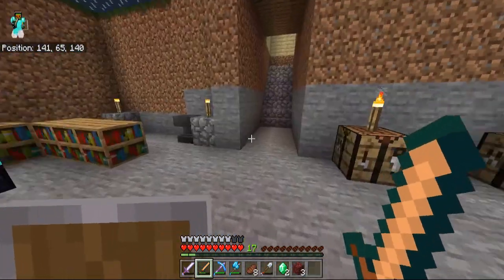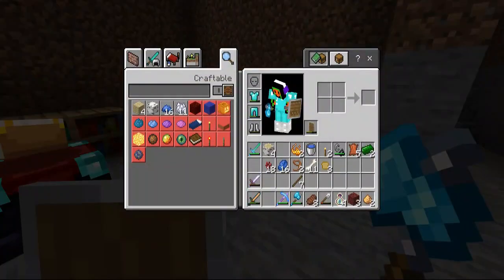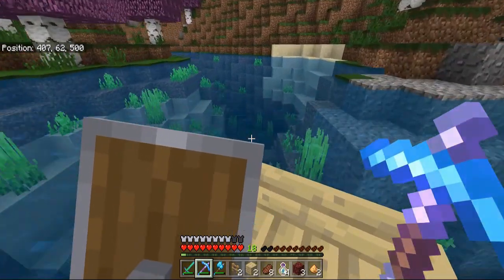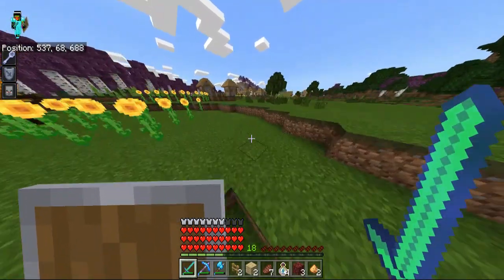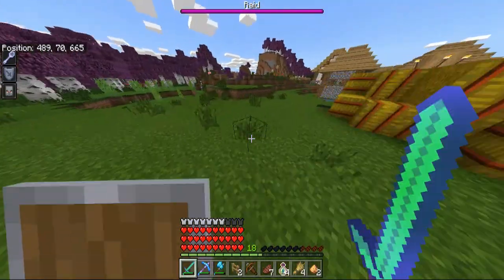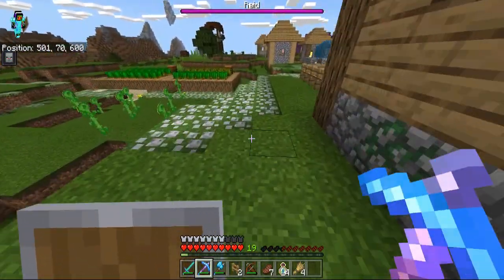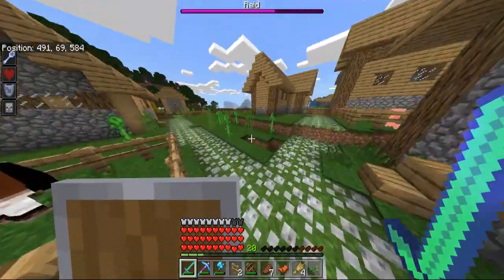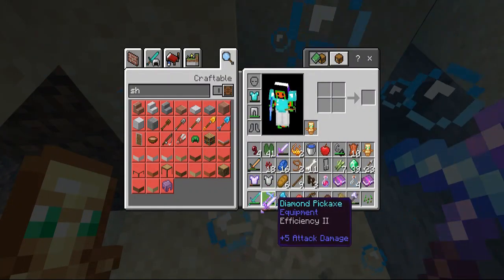Minecraft | RaptorCraft - Modded Survival - Episode 13 w/WoodRaptor78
Welcome to another episode of my Modded Survival Series, RaptorCraft. Not many Modifications to the series, only 6 but 6 awesome mods. If you guys enjoyed, Make sure to Plz Drop Likes, Comments, and Subscribe if your new for more awesome content! (At Least Every Episode I will download a new Mod to try out for the series)

Follow these links to stalk me (LOL)

► Instagram.com/WoodRaptor78
► Twitter.com/WoodRaptor78
►Facebook.com/RovetoFamily
► Facebook.com/WoodRaptor78
  ►My other channels